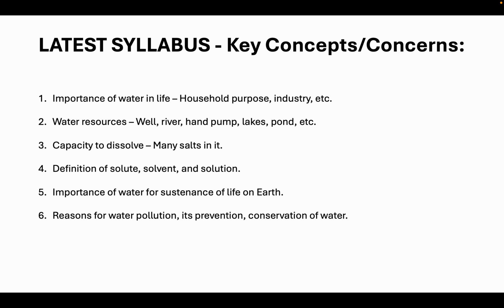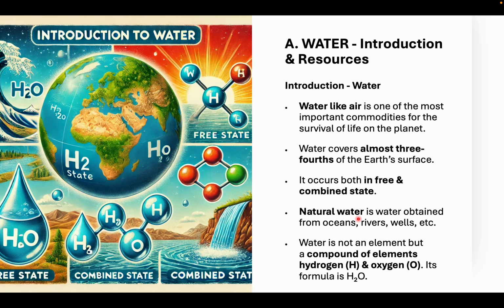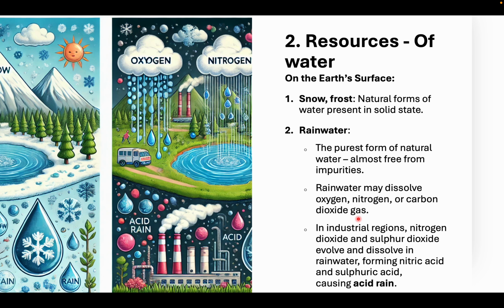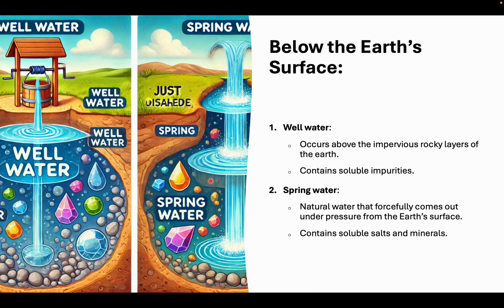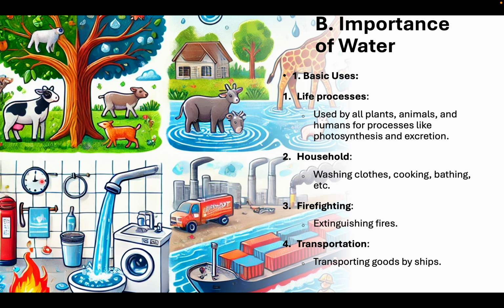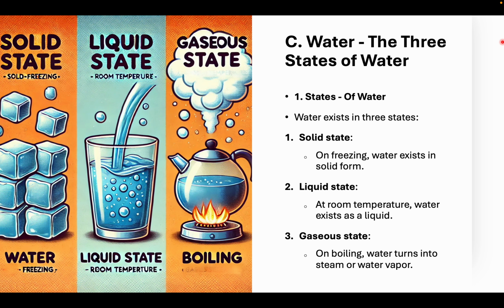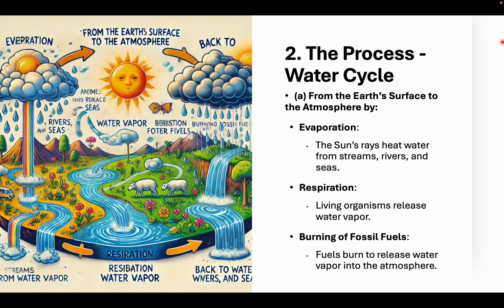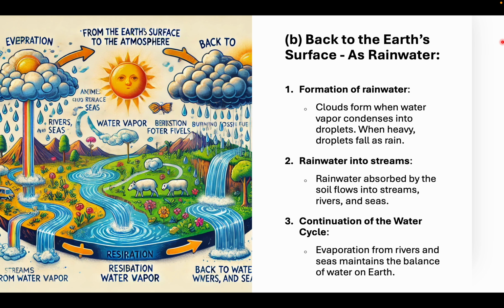Chemistry-Water-Chapter Reading and Explanation-6th Standard-ICSE-WhoWantsTuitions @ 8310713927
This video is an introduction of the Chapter Water- Chemistry for 6th Grade ICSE Students